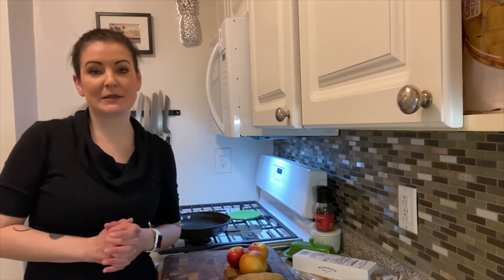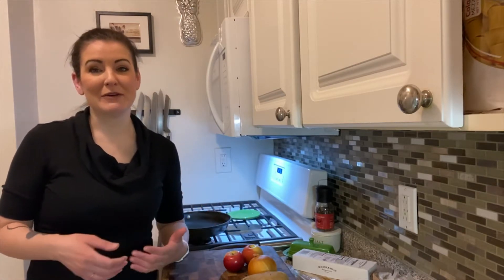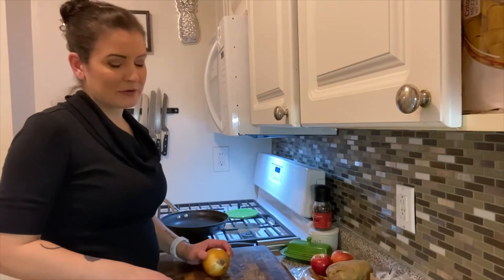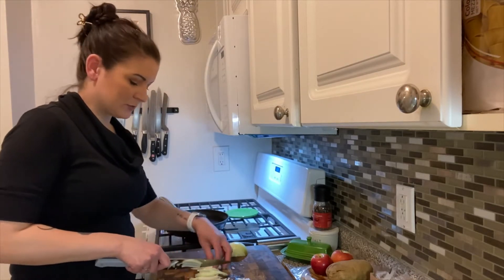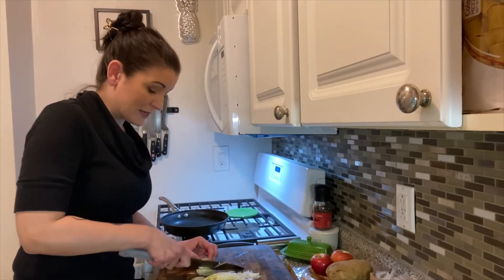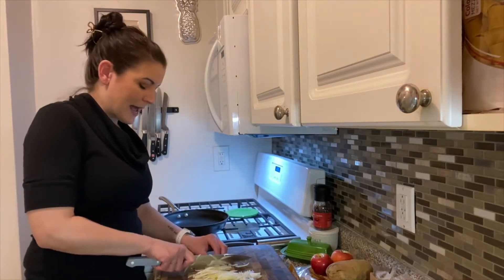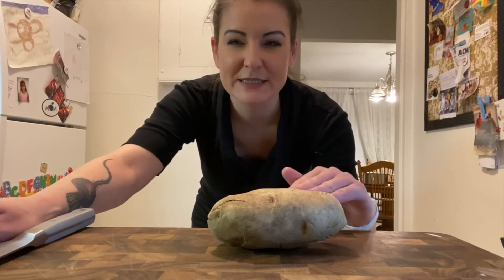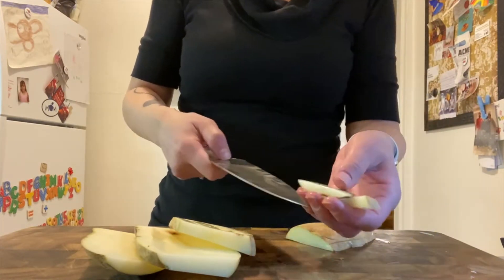Art Unboxed: Apple, Potato, Egg Quesadillas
This week's installment of Art Unboxed features Potato, Apple, and Caramelized Onion Quesadilla with optional Honey Mustard Sauce!

HAIKU PROMPT: What can you do with a potato? What to write about a potato? What's your favorite preparation of a potato? What might a potato say?

Send your haiku, photos of dishes you've made, and any recipes you love to:

And always remember to eat your art!